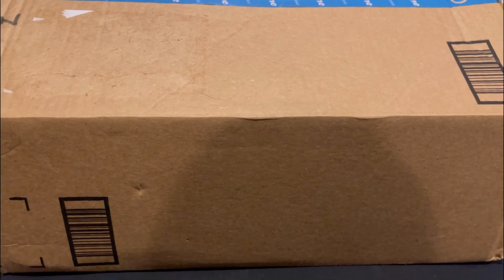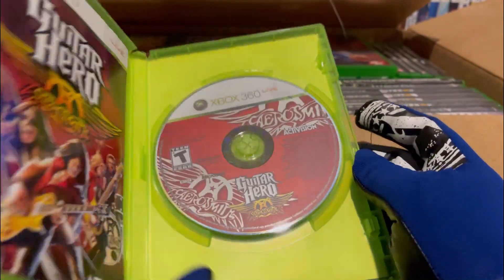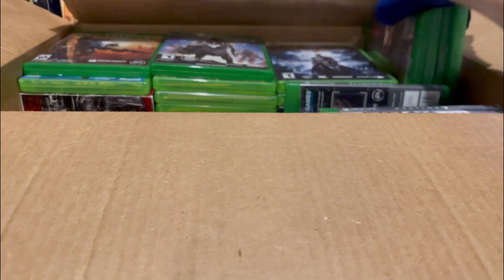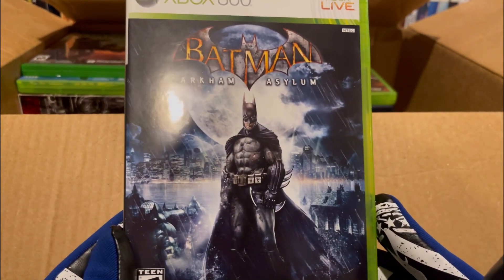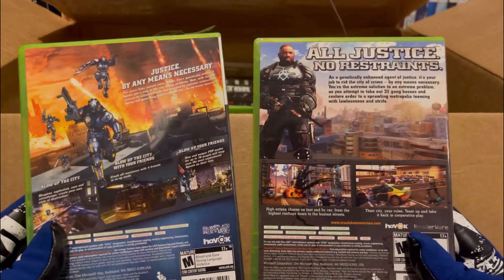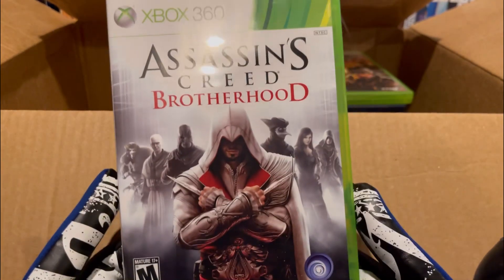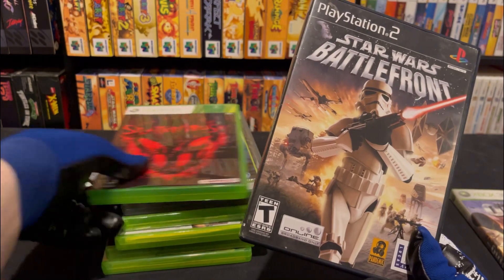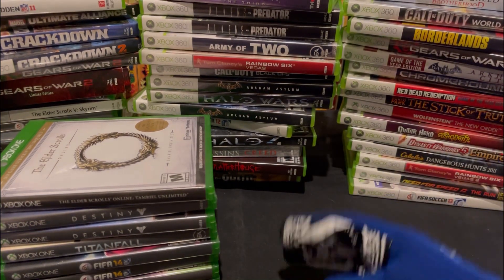Xbox360 Box lot!!! {Video Game Pickups Bonus}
With this special edition of video game pickups I got a Xbox 360 lot with some cool game’s inside!!